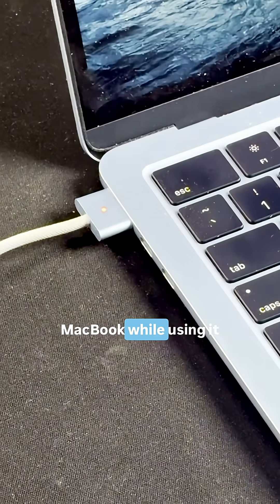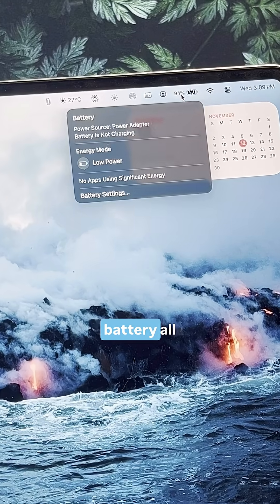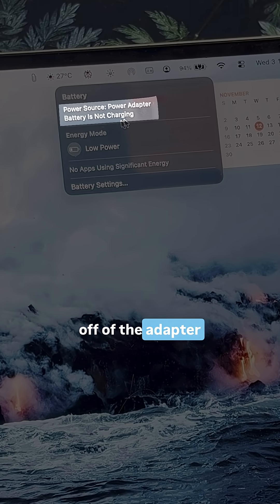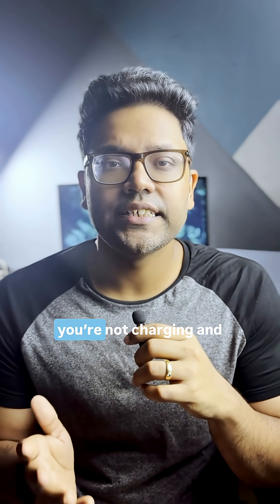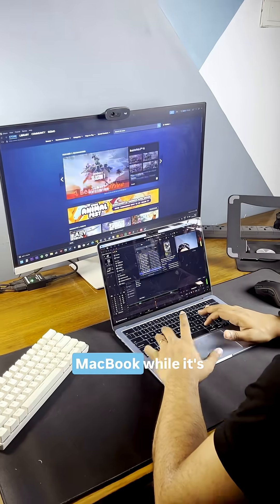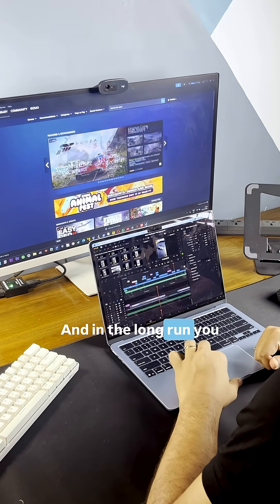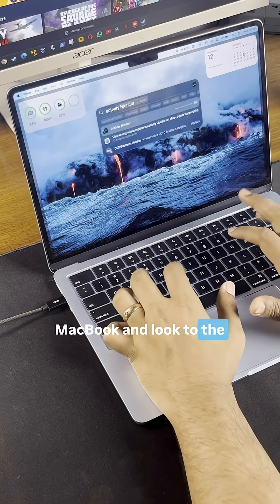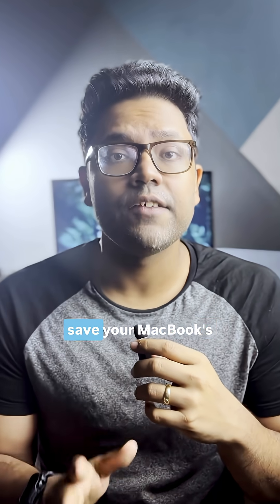Stop Killing Your MacBook's Battery with This ONE Simple Mistake! Keep your max capacity near 100%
🔋 SUPERCHARGE Your MacBook's Lifespan! (The Secret Apple Feature You NEED to Know) 🤯
Stop needlessly destroying your expensive MacBook battery! Did you know there's a hidden feature that can keep your battery healthy for years? It's called Bypass Charging, and you've likely been using your laptop wrong without it.

The Fix is Simple: PLUG IT IN!

When you keep your MacBook (Pro or Air) plugged into the wall, it cleverly uses AC power directly to run the system. This completely bypasses the battery, avoiding unnecessary charge cycles and preventing the stress of constant charging/discharging.

Why this matters:

⚡ Drastic Reduction in Charge Cycles: The single biggest factor in battery degradation.

🔋 Maximum Battery Health: Keep your maximum capacity near 100% for far longer.

💻 Optimal Performance: The Mac can use the full power of the charger when plugged in, potentially preventing performance throttling.

Watch this Short to learn exactly how this process works and how to verify your Mac is in power pass-through mode! Don't let your next battery replacement cost you hundreds!